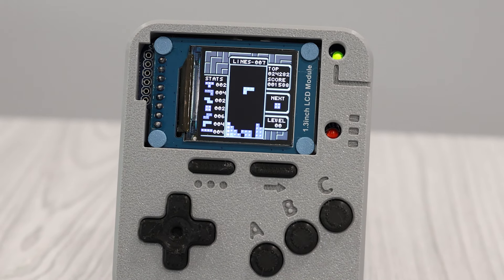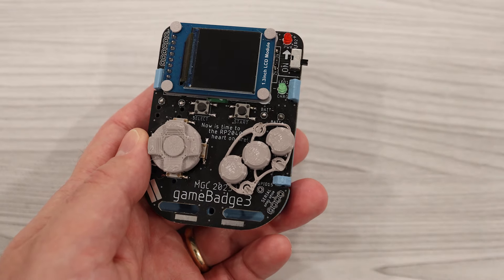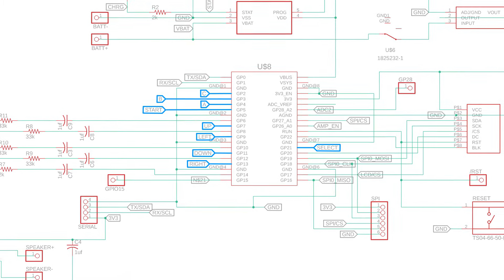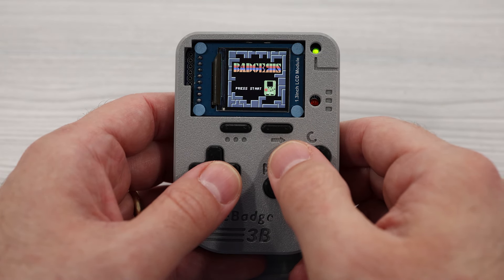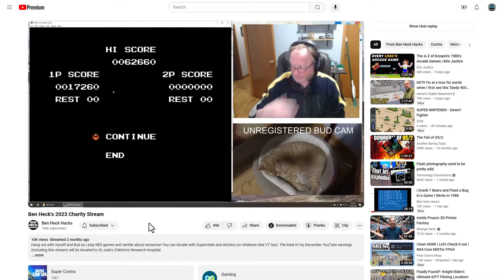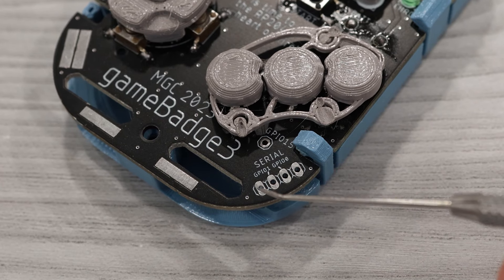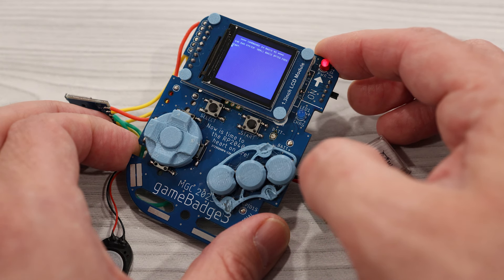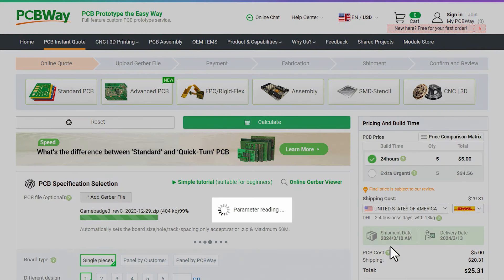The New 2024 gameBadge | Episode 1: Design Overview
MGC is right around the corner - and that means it's time for a new gameBadge! This year's design contains an interesting addition that unlocks some new capabilities - emulators!
This video is the first in a 3-part series, where I'll take you through the new 2024 gameBadge. In this video, I walk you through the high-level design of this year's gameBadge and explain some of the changes that we made.